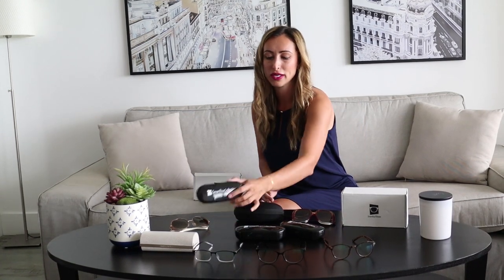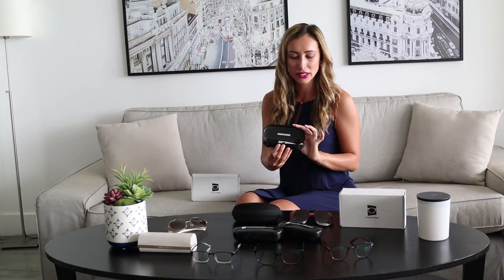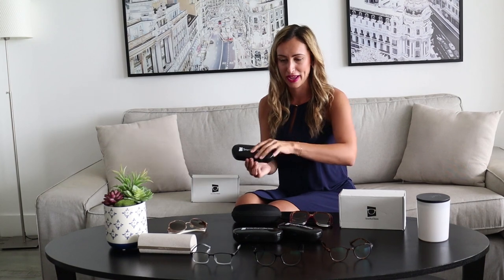My Fav 5 Styles for glasses from SmartBuyGlasses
In this video, I am showing you my 5 favorite SmartBuyGlasses styles for glasses. I love their own glasses brand as it offers a great variety of frames and they are all super lightweight and comfortable, plus the prices are just amazing.
I love shopping from them as the delivery is super fast and the quality is incredible. The code is available on all SmartBuyGlasses 44 websites.

Apart from the amazing glasses frames that they offer, you can find incredible designer sunglasses on their website too.